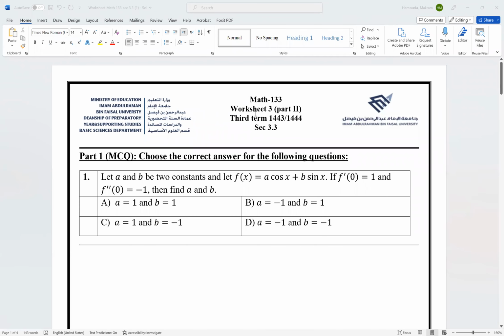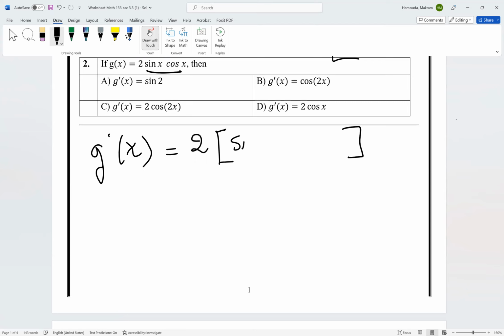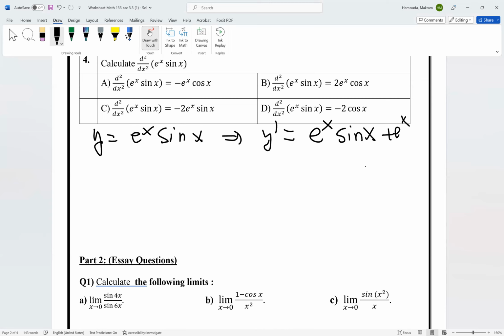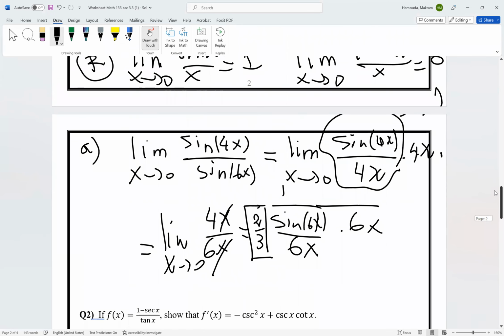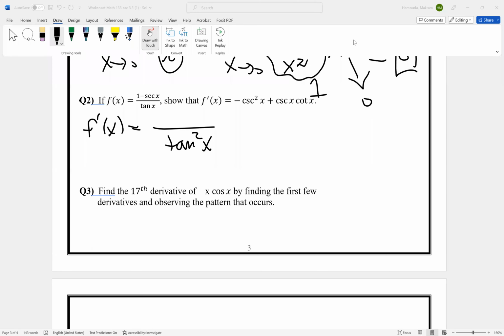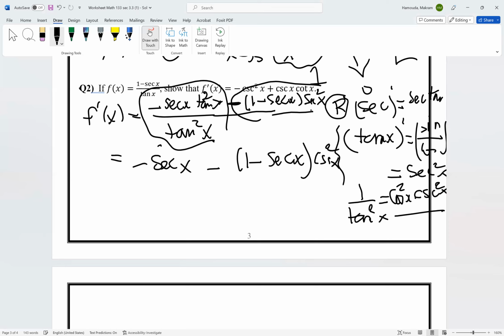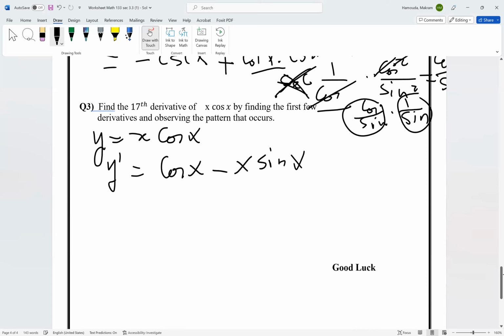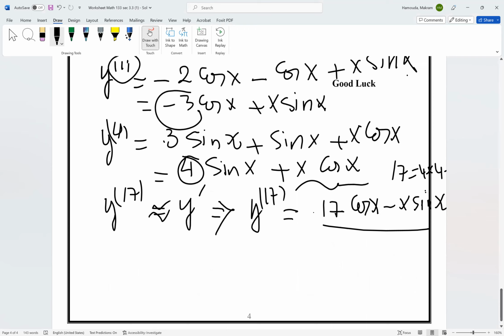Solution worksheet 3 3